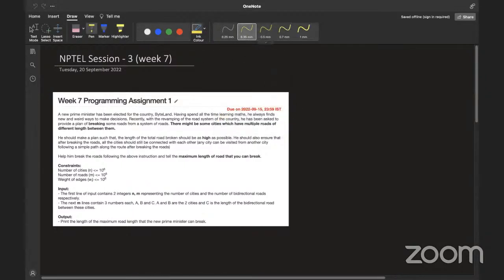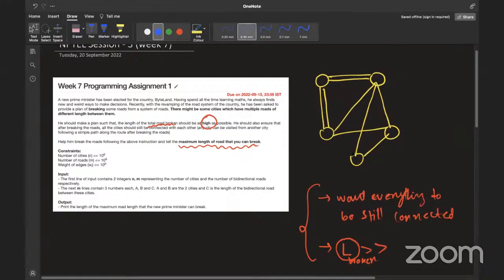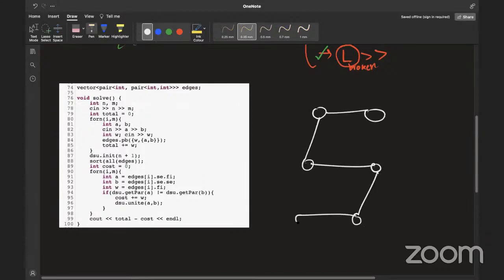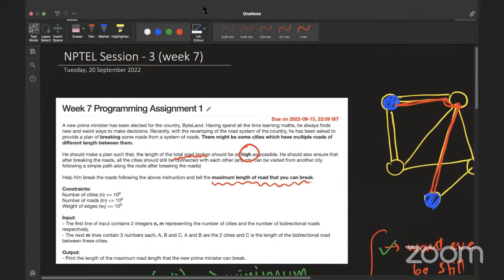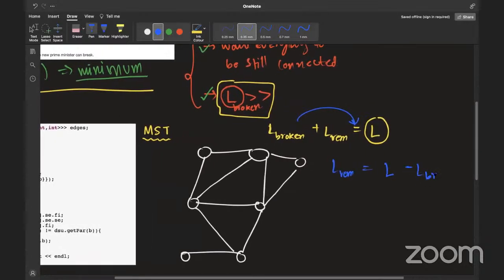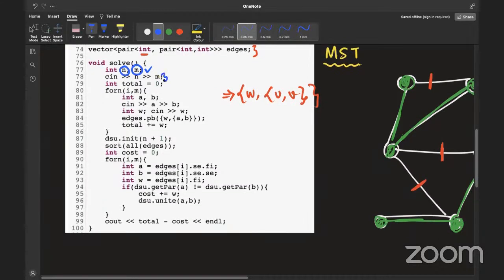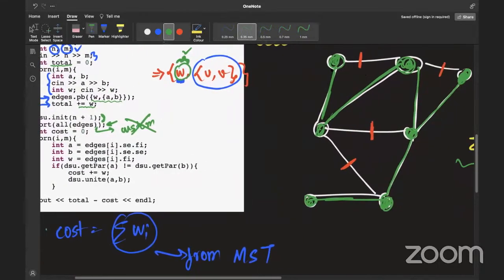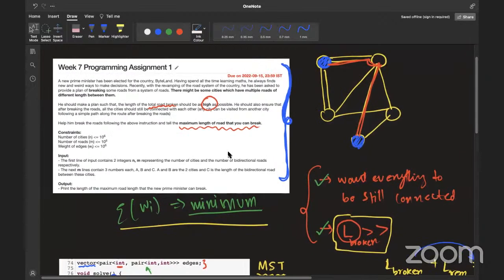Getting Started with Competitive Programming_Live Session 05